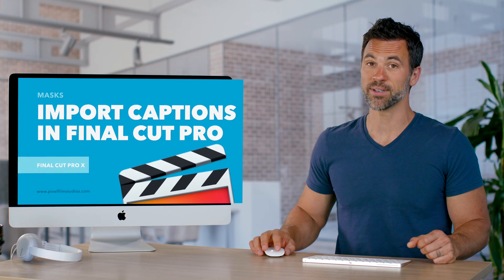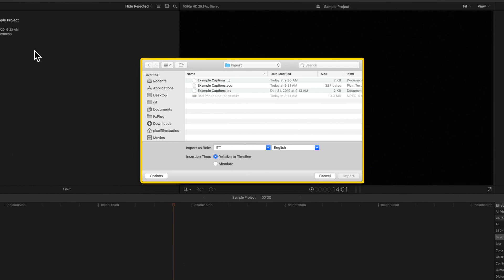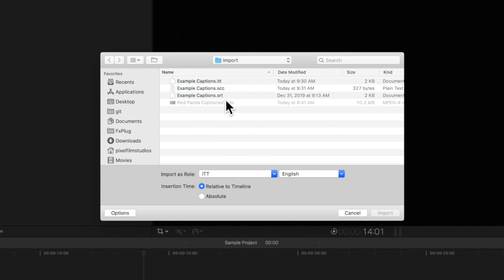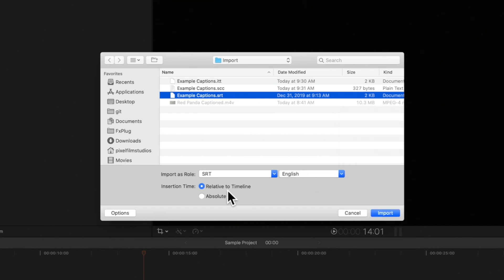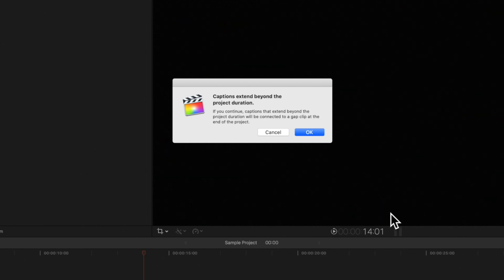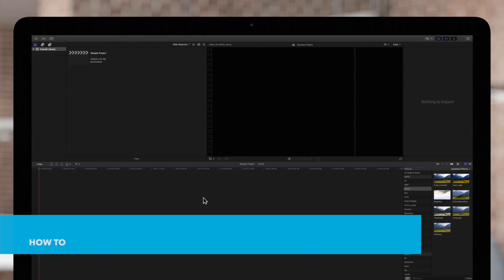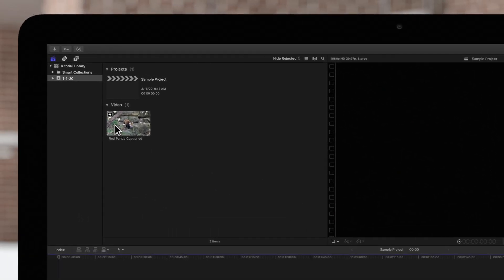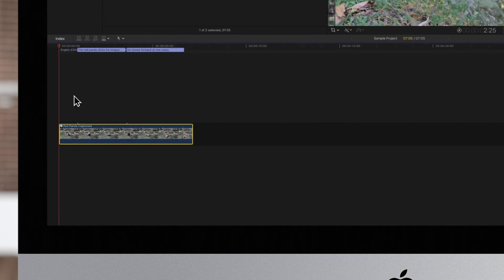How to Import Captions in Final Cut Pro X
Do you already have exported caption files created, and just want to import them into your project? Or maybe you have a media file with embedded captions and want to extract them so that you can edit them. In this quick video, we'll go over all everything you need to know in order to import your captions into your project.